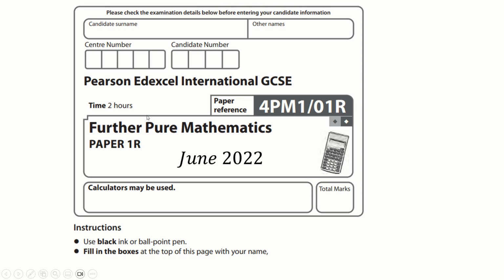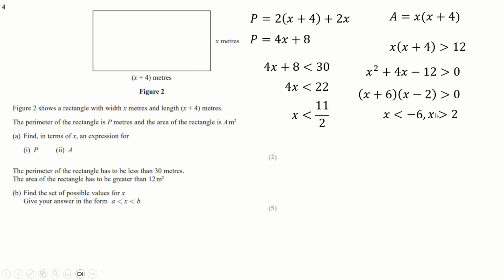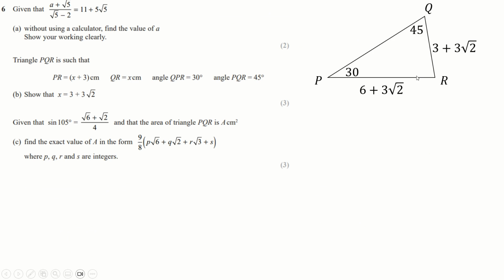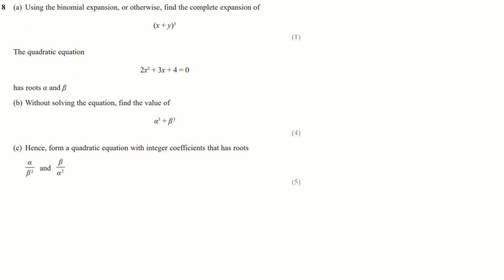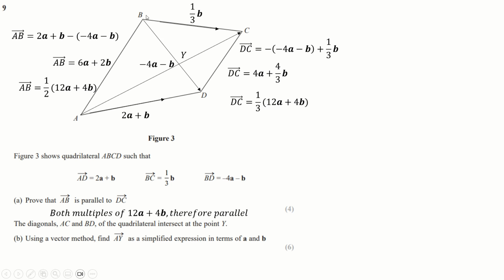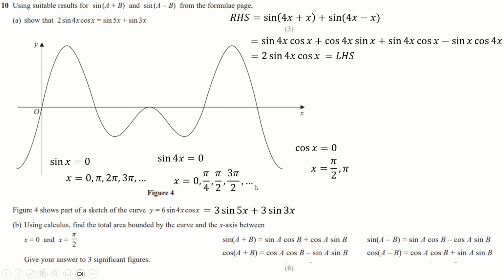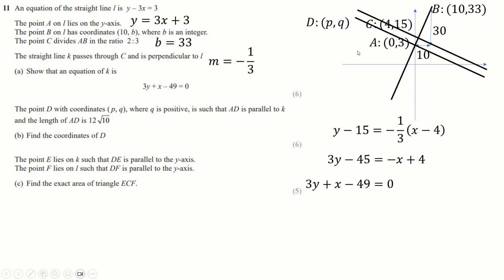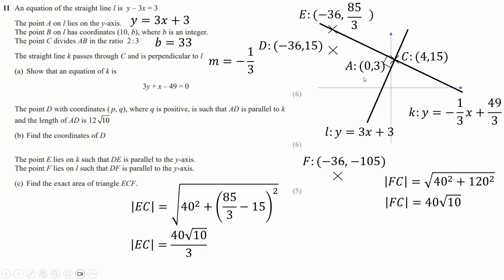Further Pure maths June 2022 Paper 1 (R) Pearson Edexcel IGCSE